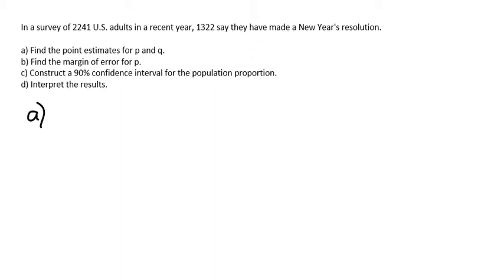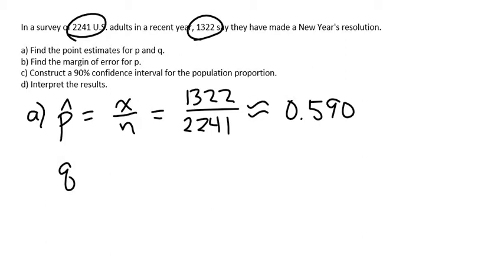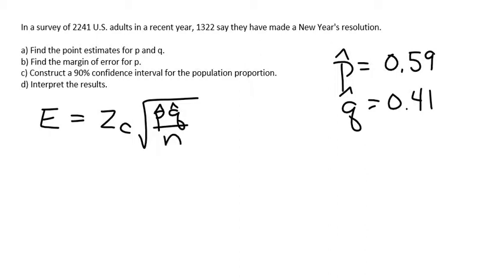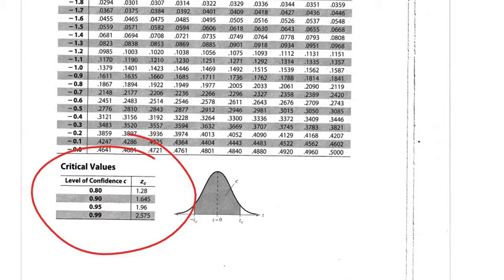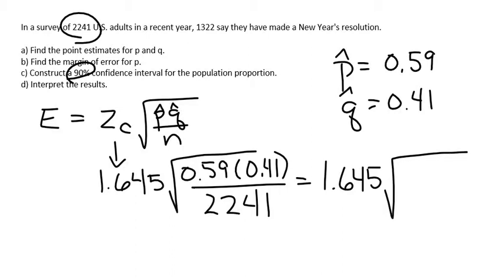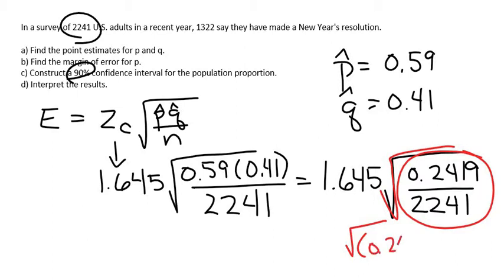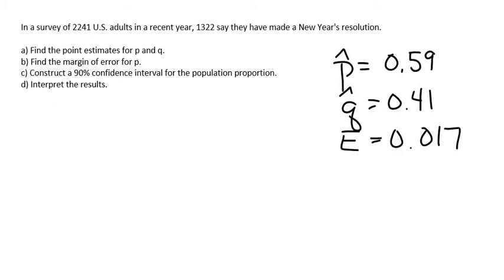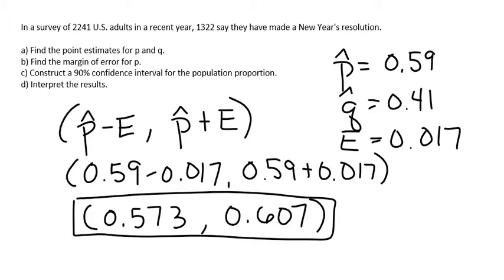Confidence Intervals for Population Proportions